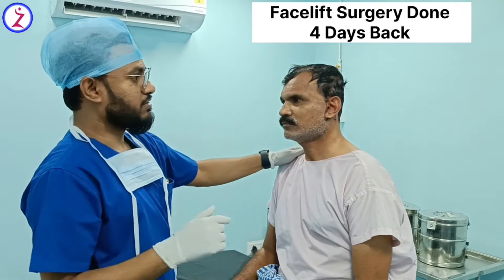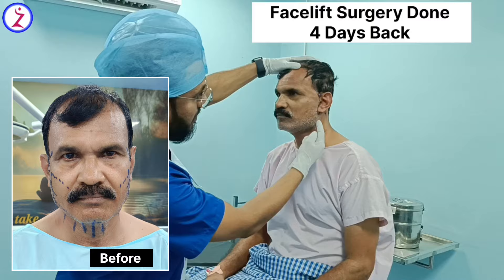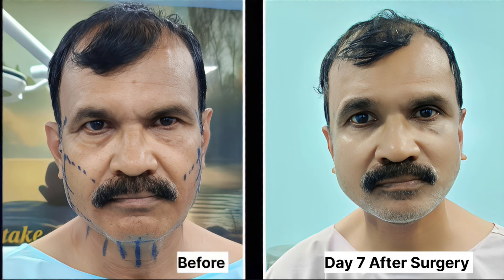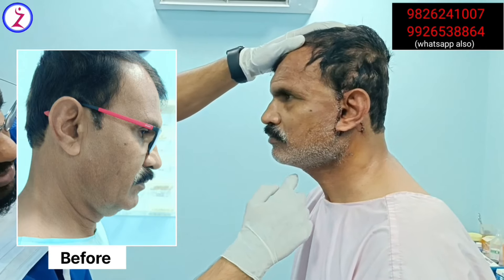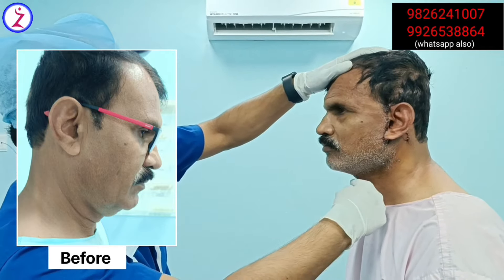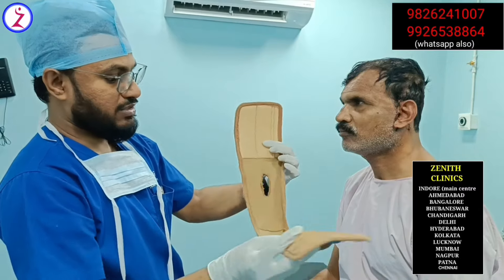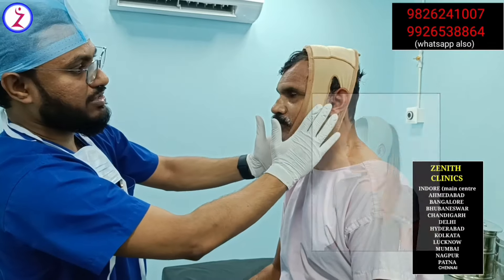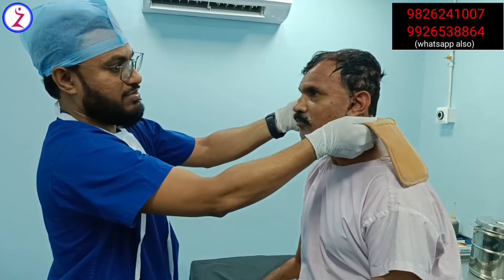Facelift Surgery In Delhi | Facelift Surgery Cost in Delhi India | Zenith Clinic.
facelift surgery costs vary depending on the technique used and the doctor performing the procedure. In this informative and engaging video, Dr. Sumeet Jaiswal provides a comprehensive overview of what a facelift involves, how it works, and what to expect during the recovery process.

With his wealth of knowledge and experience, Dr. Sumeet Jaiswal  explains the various techniques used to perform a facelift and discusses the benefits and risks of the procedure.

We’ll begin by looking at the factors that influence the cost of facelift surgery. These include the type of technique used, the doctor’s experience and reputation, the pre-and post-operative care, the cost of anesthesia, and the geographical location of the facility.

Next, we’ll discuss the different techniques used to perform facelift surgery.

Whether you're considering a facelift or simply curious about the process, this video is an essential resource. Sit back, relax, and let Dr. Sumeet Jaiswal guide you through the world of facelifts.
Facelift surgery is a popular cosmetic procedure that can help you look your best and feel more confident.

Zenith Cosmetic & Hair Transplant Center is a leading Cosmetic Surgery Centre of India with main centre in Indore, the leader in all type of cosmetic surgeries, hair transplantation and gender reassignment surgeries. We provide high quality, result based services aimed to provide patient satisfaction. Our aim is to give best cosmetic services even poorest of patient. The centre is run and managed by team of highly qualified plastic surgeons, dermatologist, ENT, maxillofacial surgeon and microvascular surgeon, who excel in all kinds of cosmetics hair and reconstructive surgeries. We offer best result based treatment and committed to educating and improving the lives of all those affected by any problem related to their body and boost their self confidence.

Center & Branches:
Indore(Main Center), Bhopal, Mumbai, Delhi, Raipur, Lucknow, Ahmedabad Kolkata Bangalore Jaipur, Nagpur.